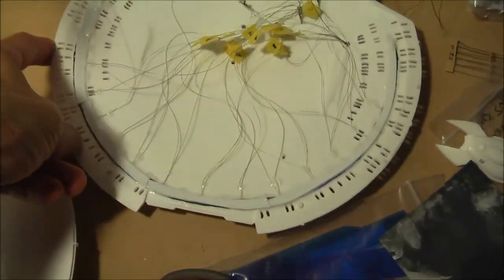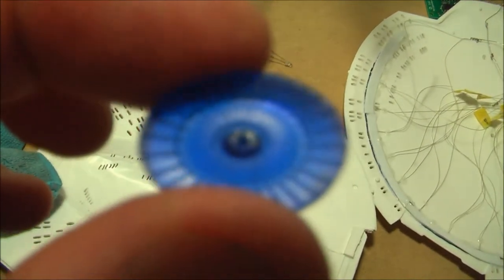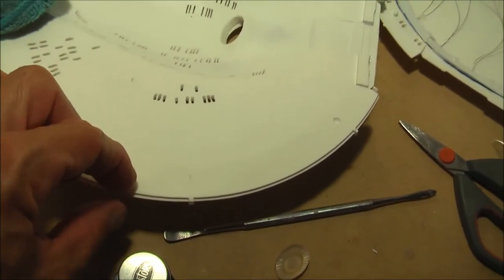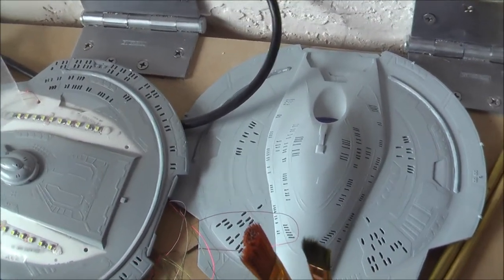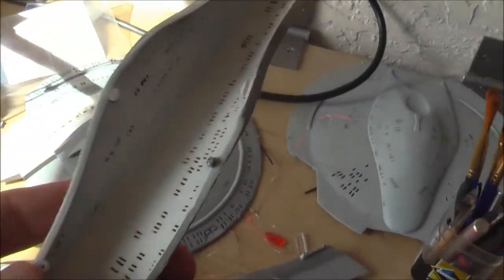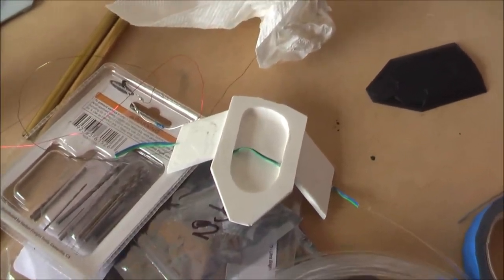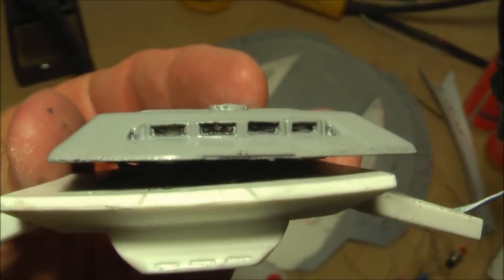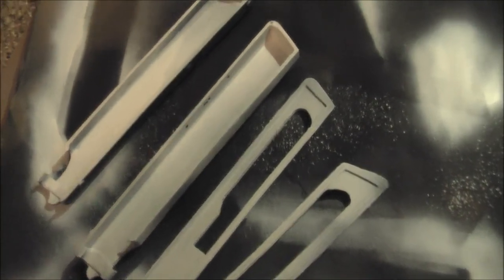Akira part 2